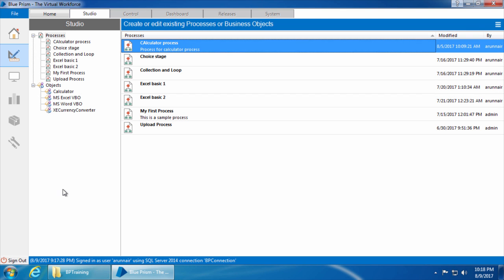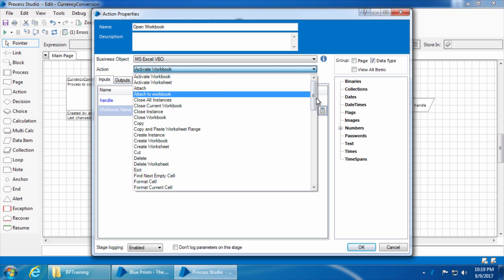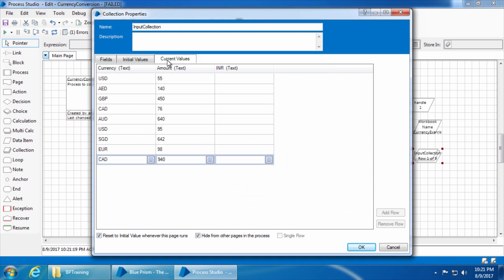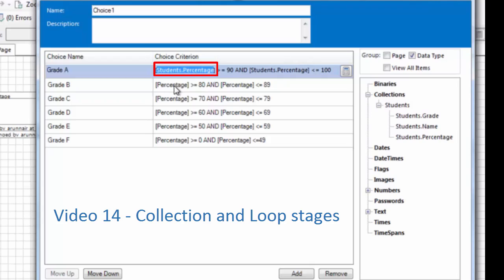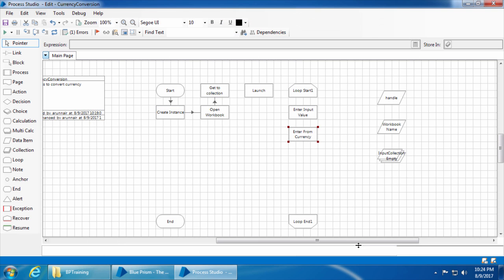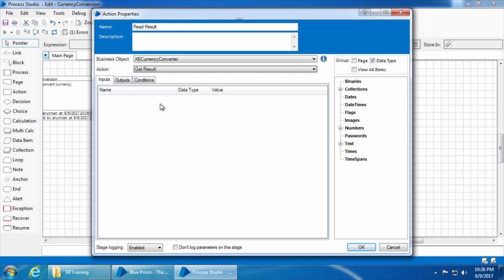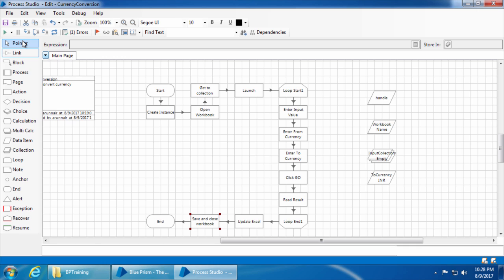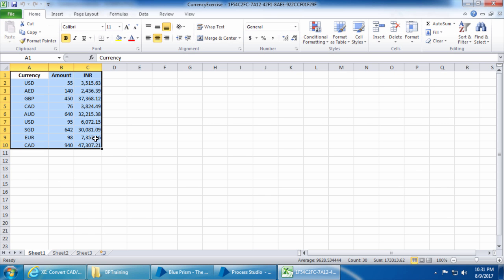Blue Prism Video Tutorial | 024 | Automating web applications - Part 3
In this video we will create a currency conversion process. We also discuss about defined and undefined collection.